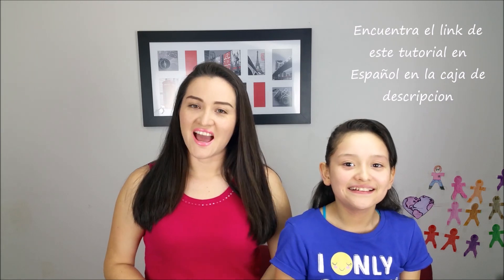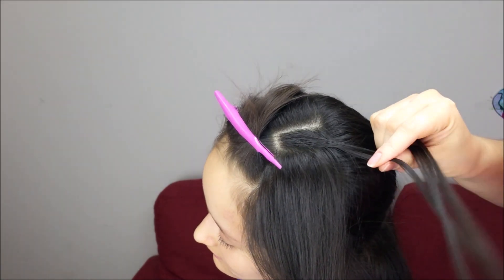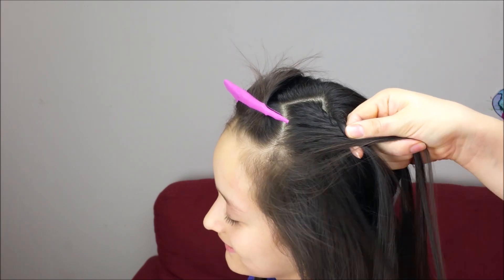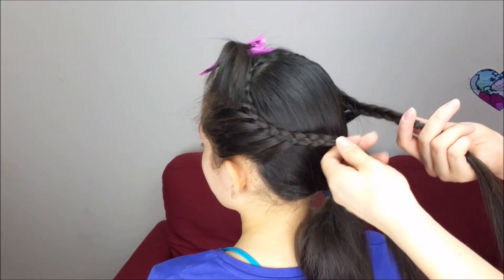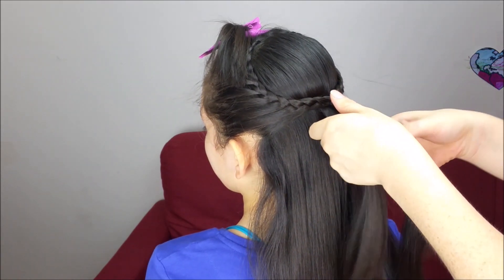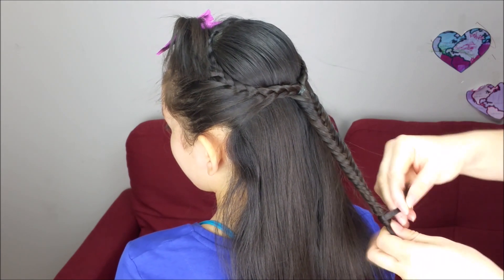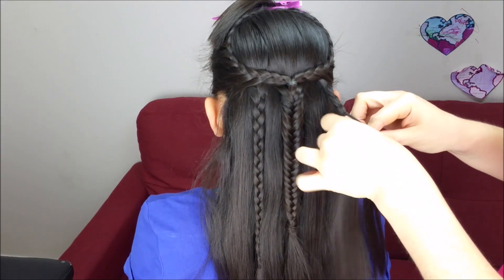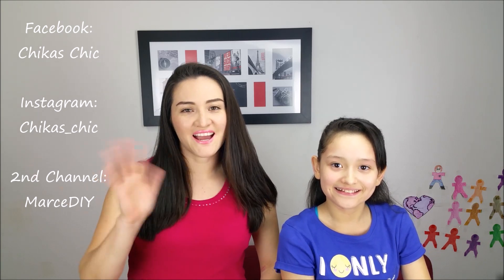Half Up Half Down Hairstyle | Hairstyles for Girls | Braided Hairstyles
Hi Guys! In today's tutorial we will do a Half Up Half Down hairstyle for Medium or long hair!!

I love the result and I think it is a classic and very romantic style perfect for every day.!

Hope you like this video as much as I do and give us a big TUMBS UP if so! :)

We would love to see your recreations!! You can tag your pics to ChicBraidedHalfUp!! on Instagram :)

This is a Chikas Chic's look!!!